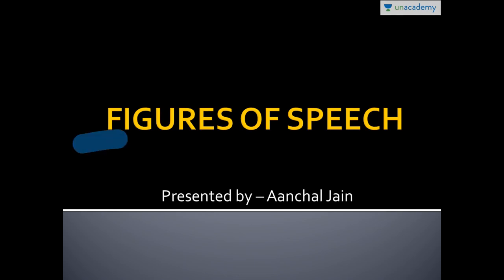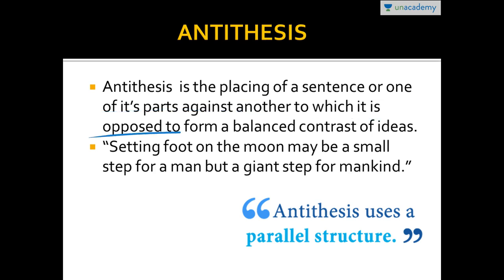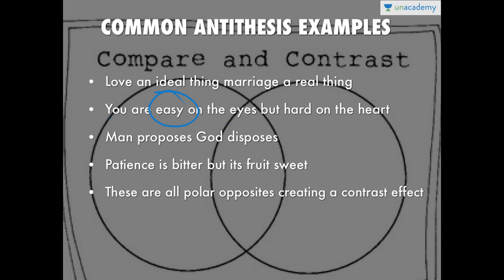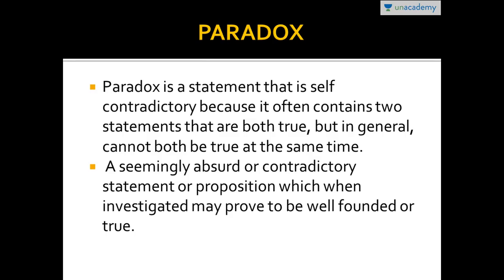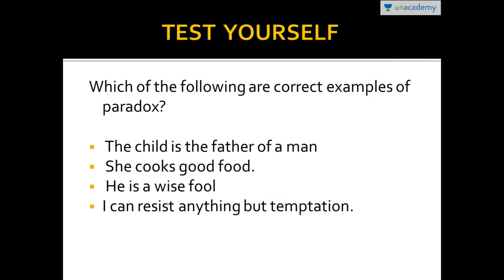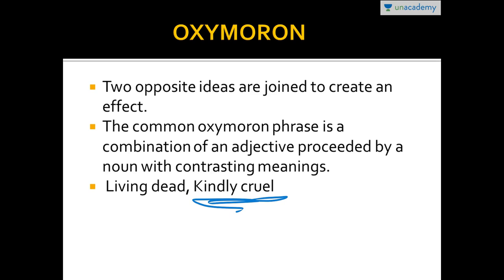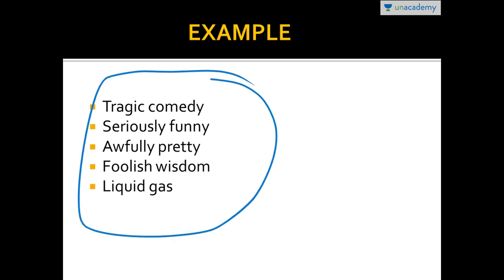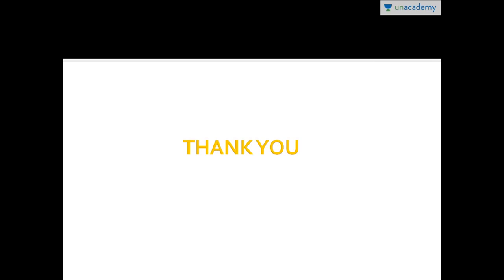Figures of Speech: Based on Difference: Antithesis, Paradox and Oxymoron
| Download the Unacademy Learning App from the Google Play Store

This course will help you develop a sound knowledge of the figures of speech. Who likes reading flat writings that don't explain everything? Figures of speech will help you write and express imaginatively. It will enhance your writing style and skills. This course will deal with speeches based on similarity, association, word - building, utterance, obliqueness, difference, the extension of ideas. All these figures of speech will put life in your writing. Tags: Homonyms in English, Figure of Speech Personification, Personification Examples, Personification Figure of Speech, Figure of Speech Alliteration, Figure of Speech, Figure of speech in English Grammar.